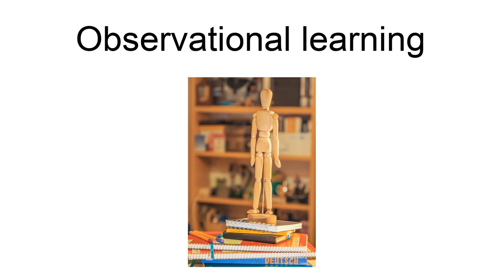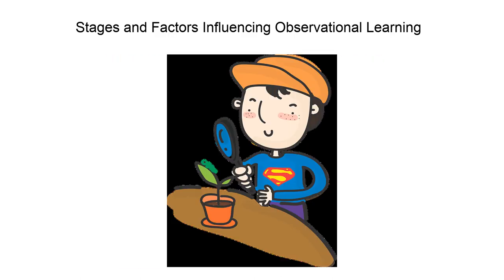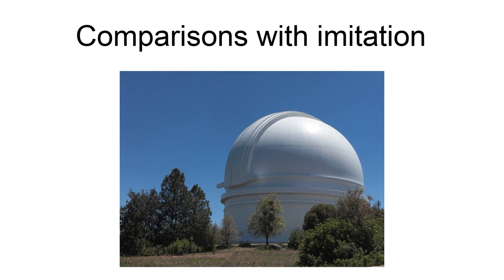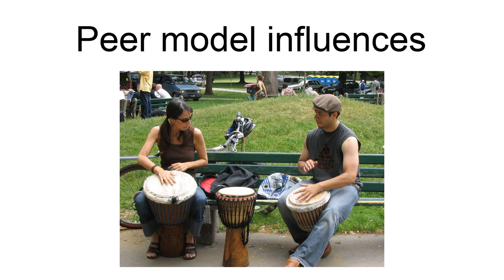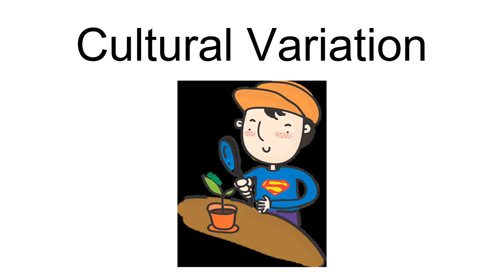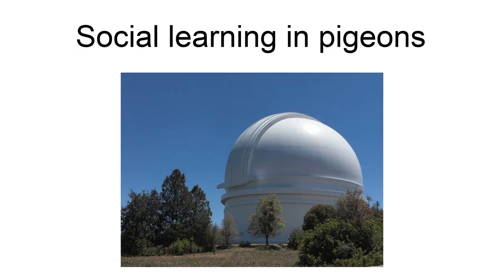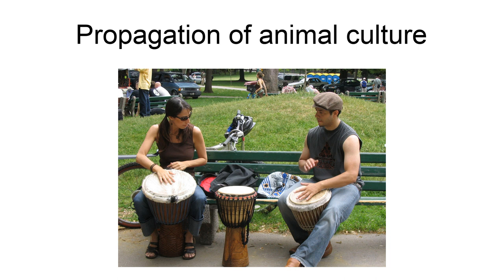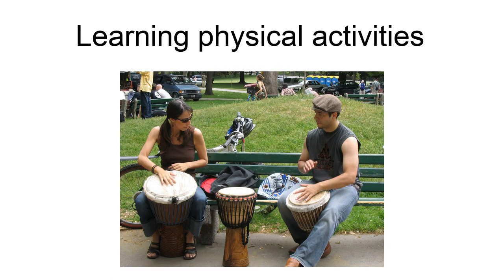Observational Learning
Observational learning is learning that occurs through observing the behavior of others. It is a form of social learning which takes various forms, based on various processes. In humans, this form of learning seems to not need reinforcement to occur, but instead, requires a social model such as a parent, sibling, friend, or teacher with surroundings. Particularly in childhood, a model is someone of authority or higher status in an environment. In animals, observational learning is often based on classical conditioning, in which an instinctive behavior is elicited by observing the behavior of another (e.g. mobbing in birds), but other processes may be involved as well.